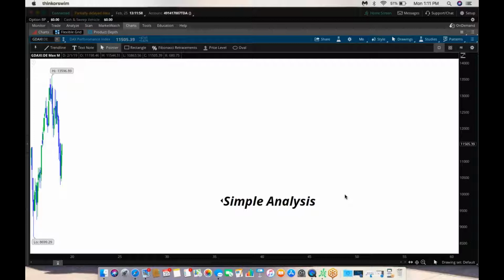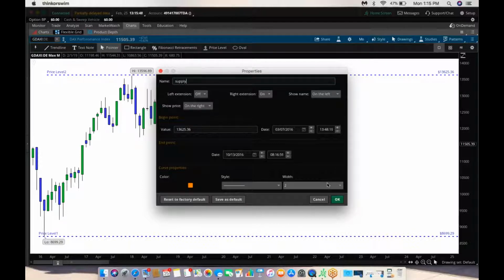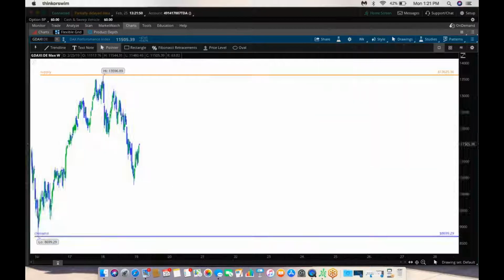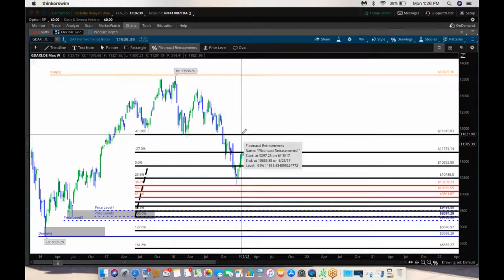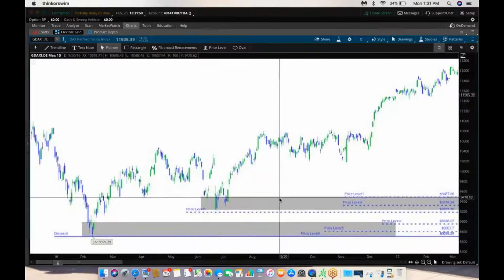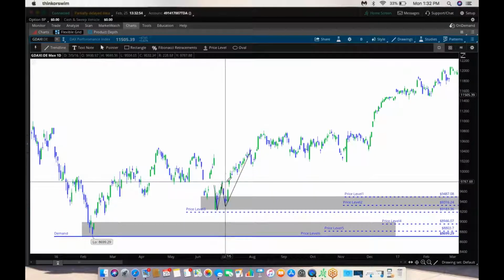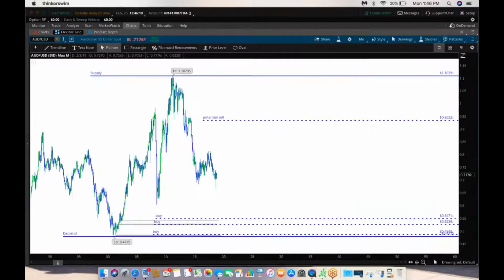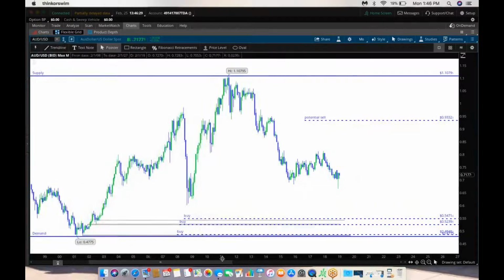Supply and Demand Simple Analysis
Please subscribe I will be dropping videos randomly INSTITUTIONAL SUPPLY AND DEMAND TRADER, FOREX, SUPPLY AND DEMAND INFO, MOTIVATIONAL INFO FOR TRADING, INFORMATION ON THE SMALLEST DETAIL OF TRADING, FREE KNOWLEDGE, ORDER FLOW AND MARKET STRUCTURE, REASON WHY SUPPLY AND DEMAND IS BETTER THAN SUPPORT AND RESISTANCE AND PRICE ACTION. FOREX TRADER, FUTURES TRADER, INDICES TRADER, UNIVERSAL TRADING APPROACH, THE BEST FREE TRADING INFORMATION OUT, HOW TO SUCCESSFULLY COLLECT PIPS. NO INDICATORS NEEDED JUST CANDLESTICK STYLE TRADING, NO SOFTWARE NEEDED, HOW TRADING THE NEWS ISN'T NECESSARY WHEN YOU TRADE IN THE INSTITUTIONAL DIRECTION